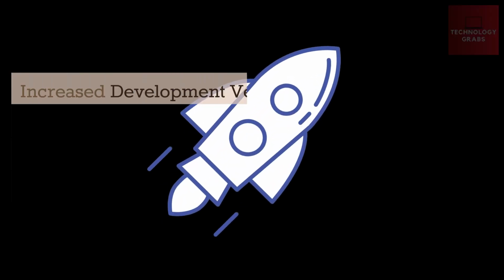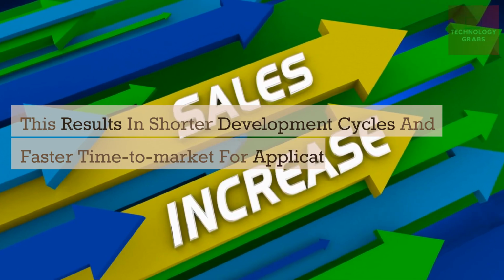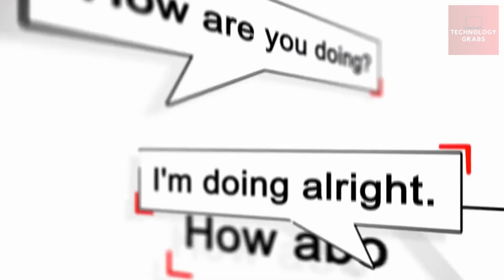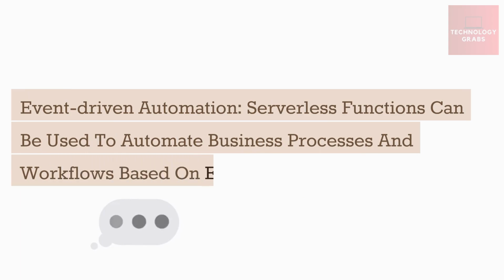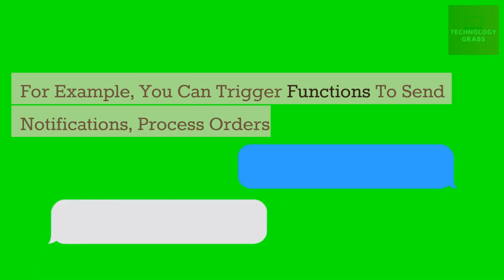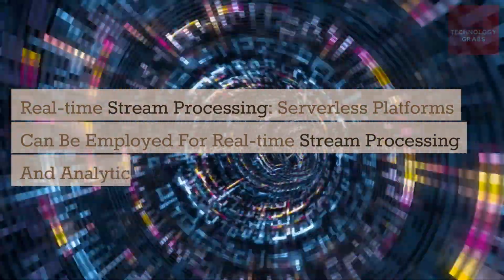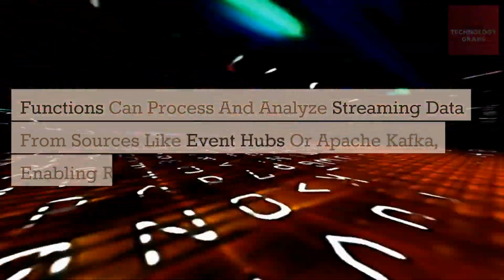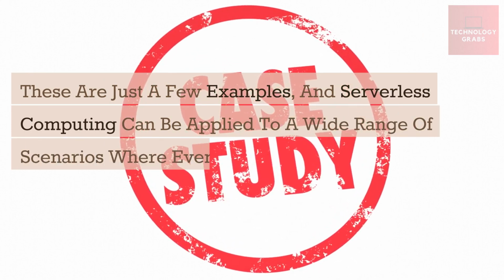Azure Serverless Computing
In this video, we'll introduce you to the amazing world of Azure Serverless Computing and show you how it empowers developers to create powerful applications without worrying about infrastructure management